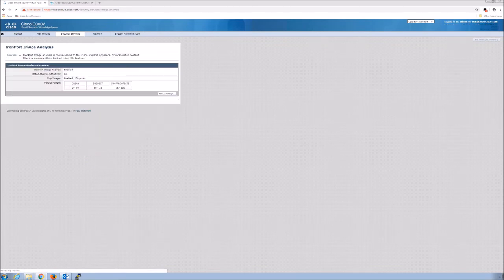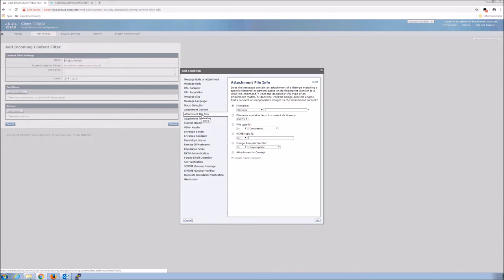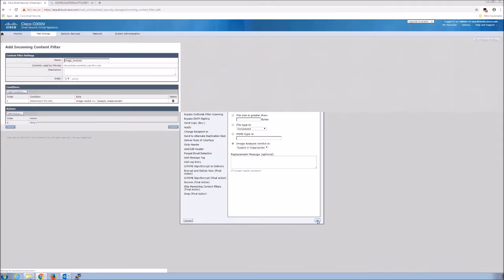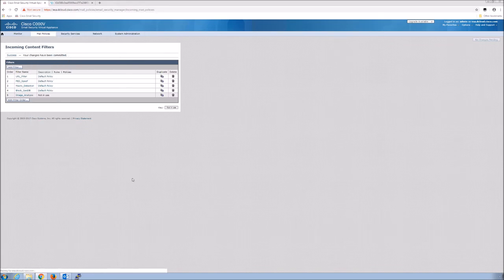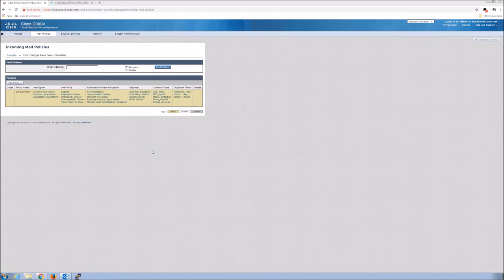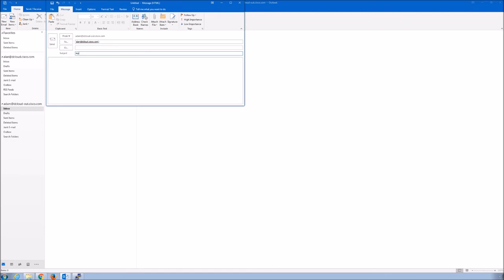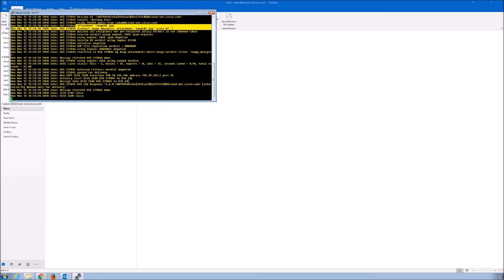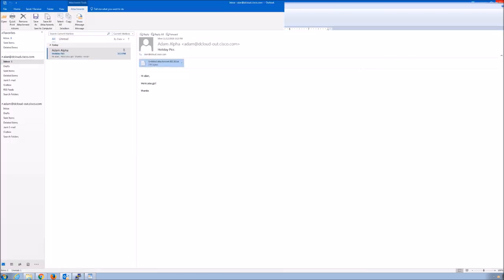8. Cisco Email Security: Image Analysis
Cisco email security offering provides comprehensive security whether on-premise (physical/virtual) or cloud - no need to sacrifice. In this session we will focus on Image Analysis